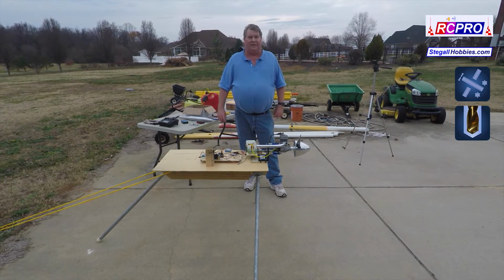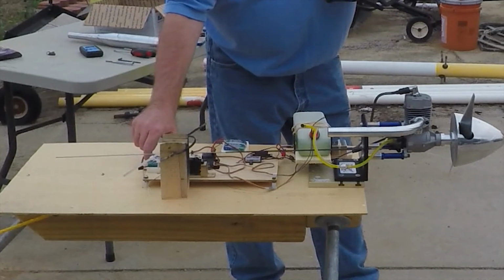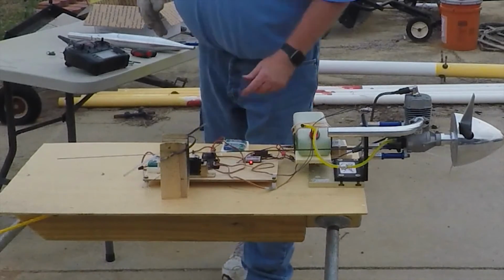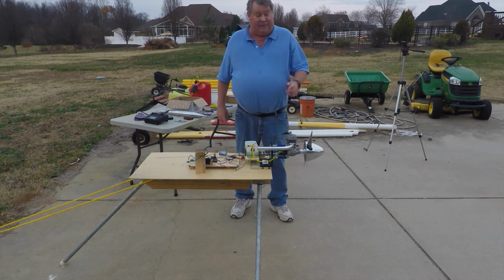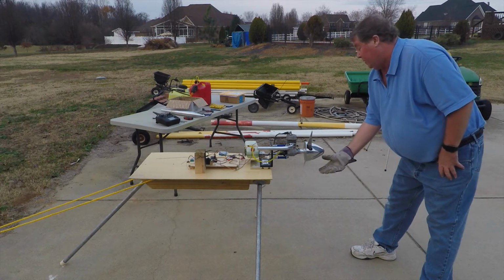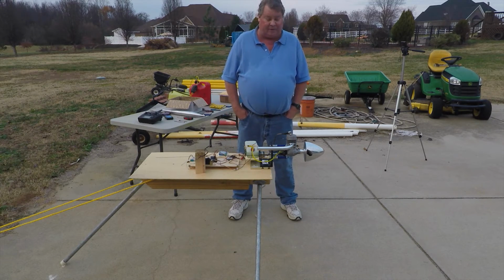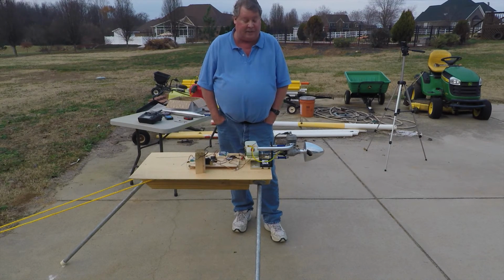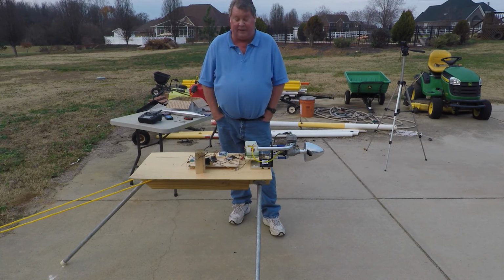O.S. GT33 Tuning and Testing - Part 1 - Header Only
I'm working with the O.S. GT33 using a MACS Products header and tuned pipe. I ran the engine with an APC 18x12 racing prop and got over 7800 RPM. I'm using my new Spektrum telemetry test setup with a Spektrum RPM sensor for gas engines. Works great on almost any gas engine. Unfortunately David McAllister of MACS Products passed away recently and the header and pipe may not be available again. If testing goes well, I will talk to Dub Jett about a tuned muffler for DLE-30 compatible exhaust engines.